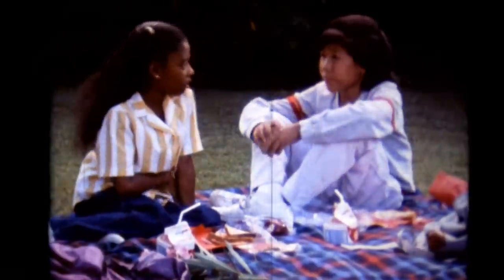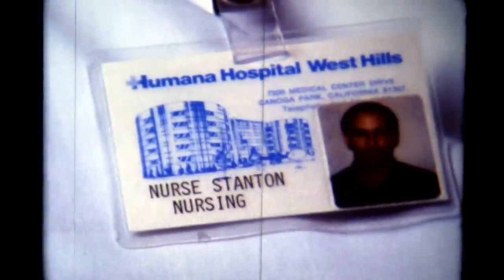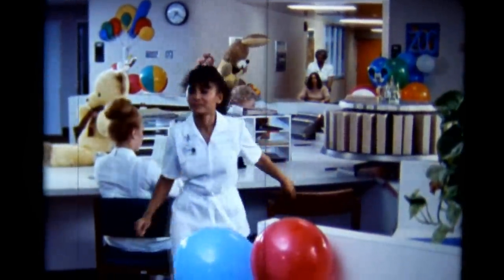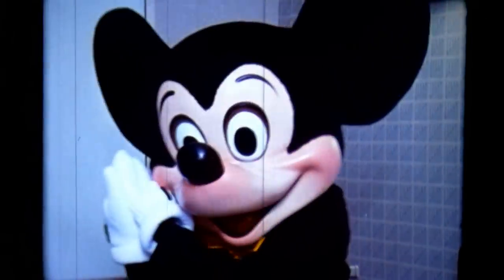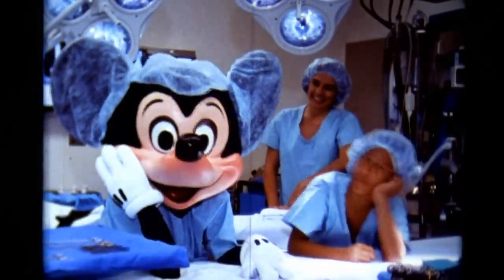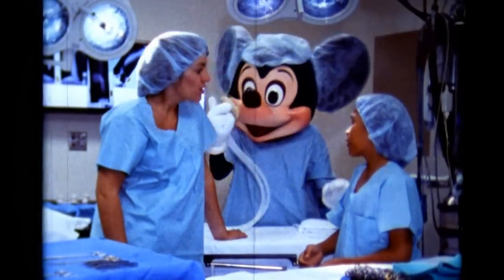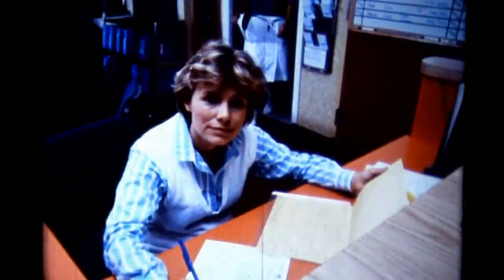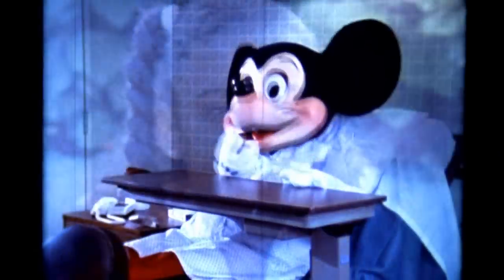Mickey's Field Trips: The Hospital Live action Walt Disney 16mm Sound 1080p HD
Mickey and his friend Robert explores the workings of A hospital.They visit with doctors & nurses see different areasof the hospital like the Operating room, recovery room, nurses station and the physical therapy room. Hbvideos Cooldisneylandvideos